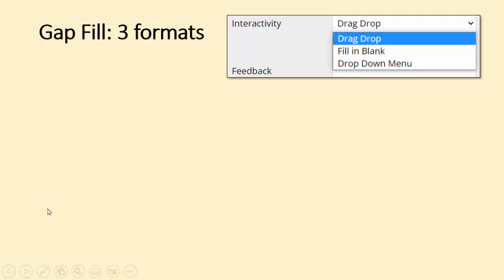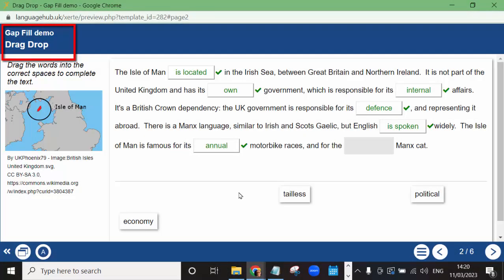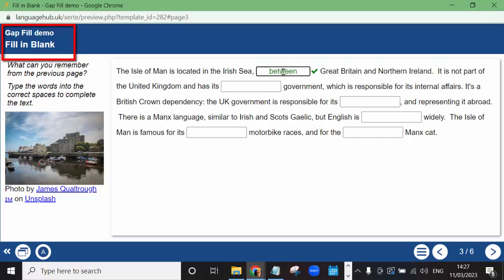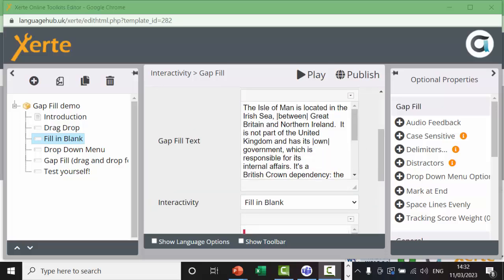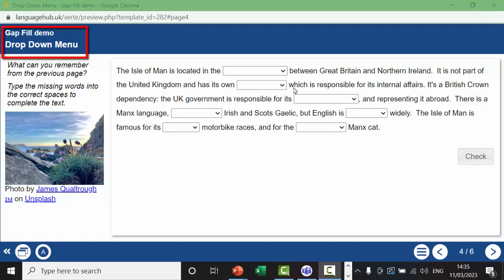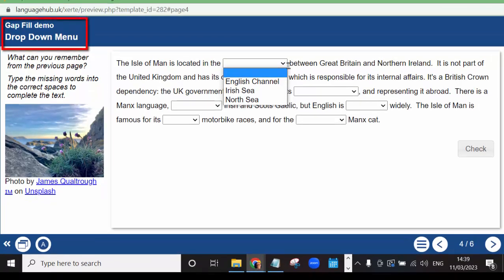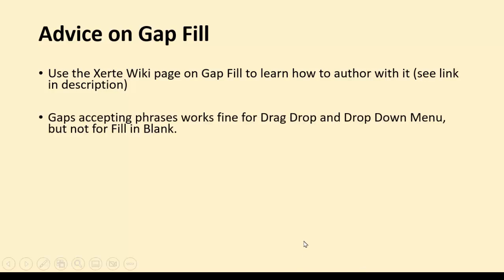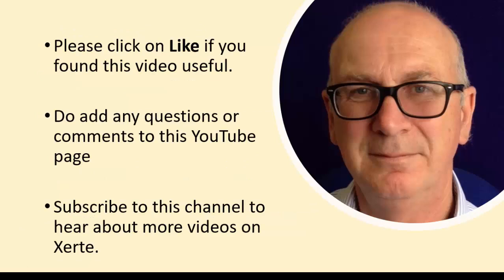Xerte - 3 formats for Gap Fill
This video provides a demonstration of the 3 different types of task that you can create using the Gap Fill page type.

If you are completely new to Xerte, this video won't make much sense unless you have viewed the *Introduction to Xerte* video in this channel

For a complete guide to working with the Gap Fill page type go to this page in the Xerte Wiki

Do add questions and comments below, and you should get a response in 2 or 3 days.